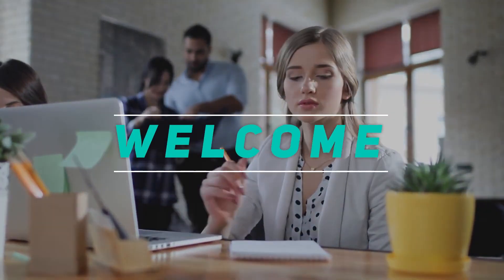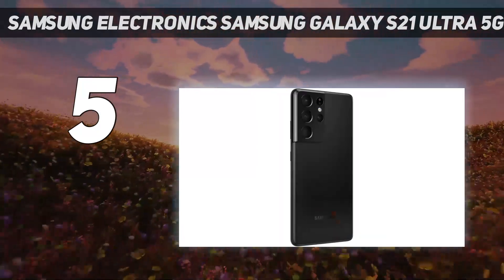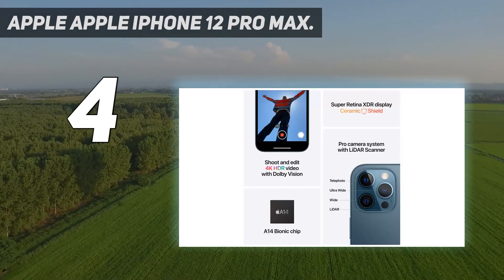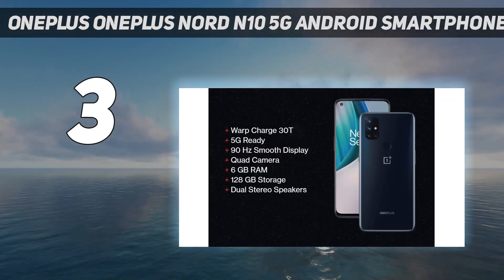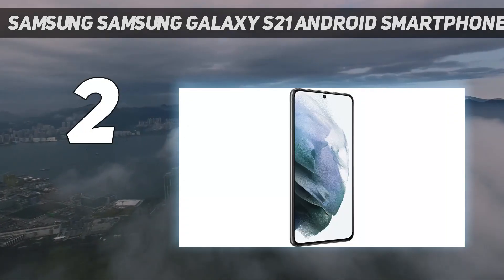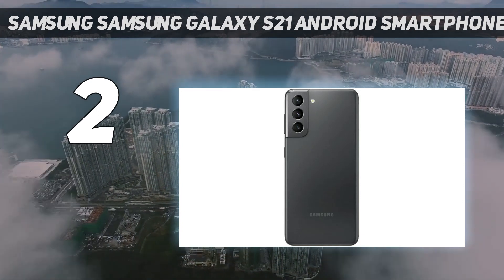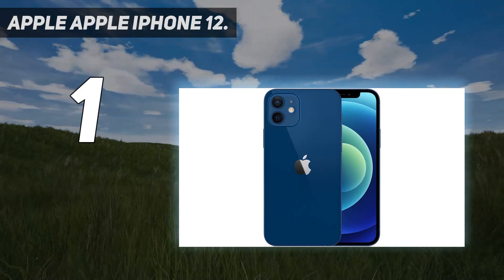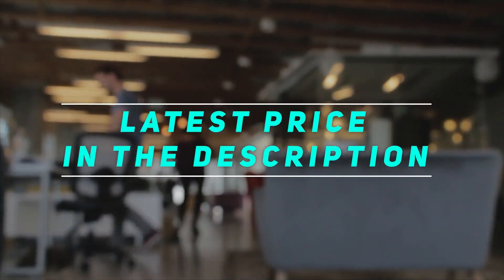Top 5 Gaming Phones in 2024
Here is the Updated Prices of the Best Gaming Phones in 2023!

Things that we mentioned in this video:
1. Apple Apple iPhone 12. - B08PNM1LNZ
2. Samsung Samsung Galaxy S21 Android Smartphone. - B08N361Y2D
3. OnePlus OnePlus Nord N10 5G Android Smartphone. - B08XJVZT4R
4. Apple Apple iPhone 12 Pro Max. - B08L5PHJ2Y
5. Samsung Electronics Samsung Galaxy S21 Ultra 5G Android Smartphone. - B08P54F6HB